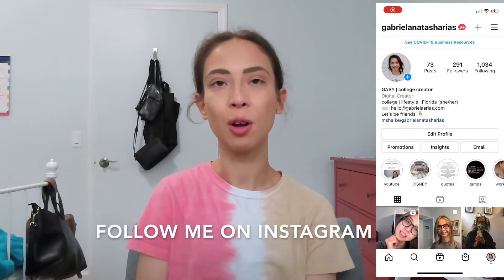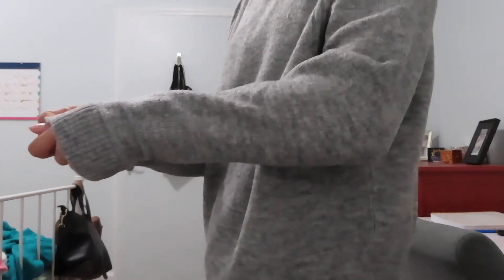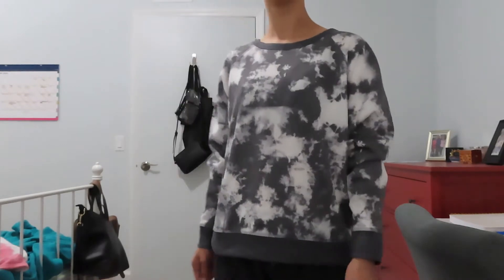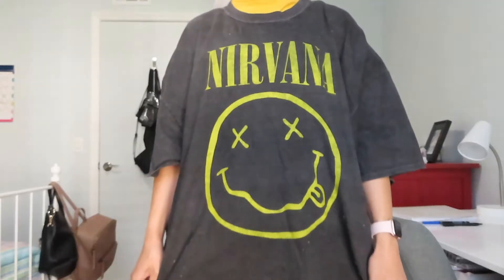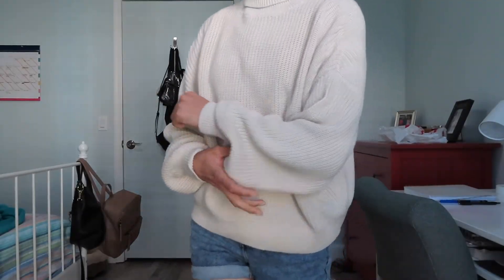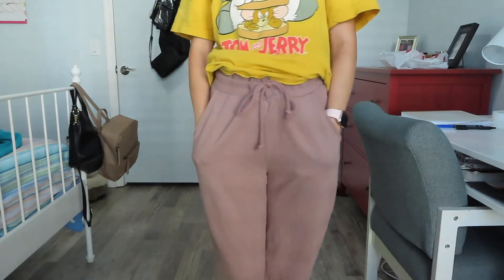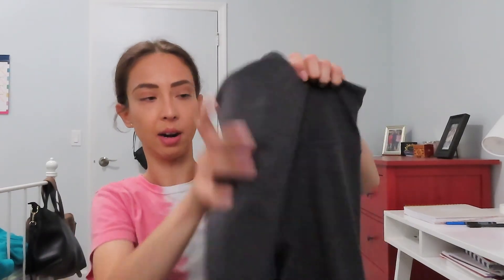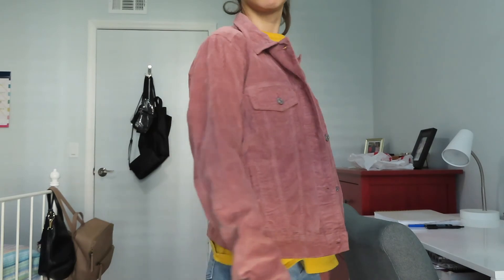FALL TRY ON HAUL 2020: AMERICAN EAGLE, PAC SUN, TARGET, H&M & URBAN OUTFITTERS